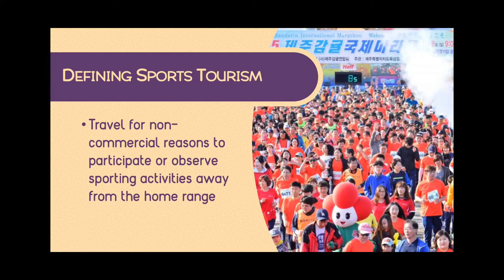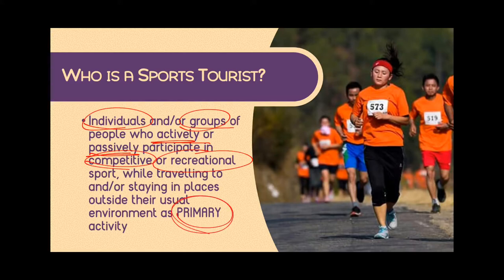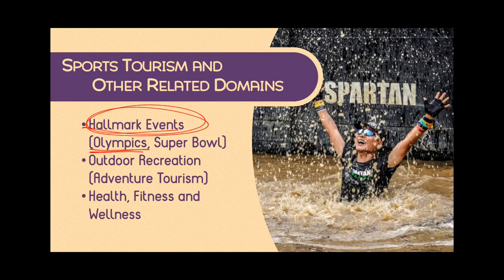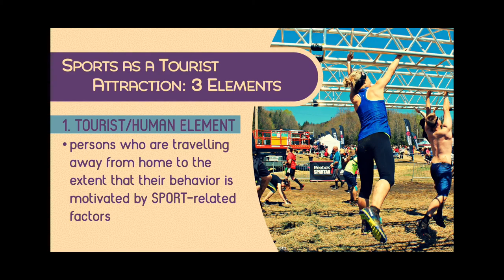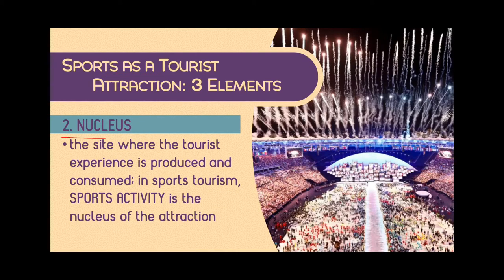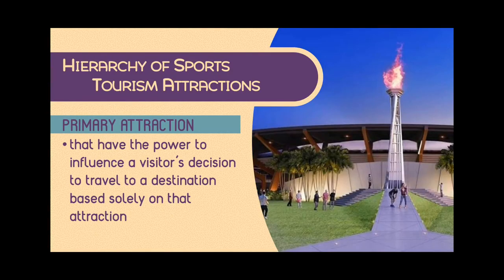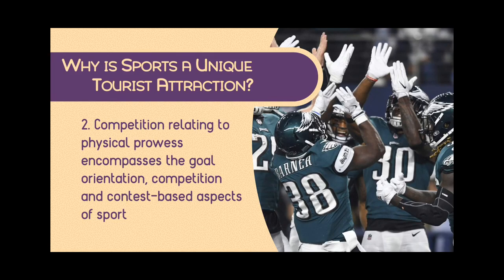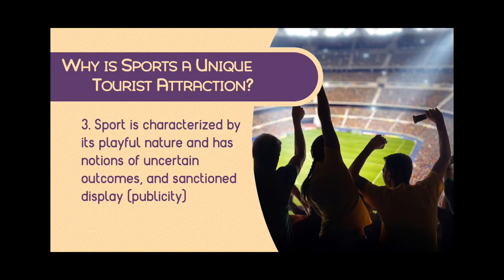Conceptualizing Sports Tourism (Foundations of Sports Tourism)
Contents: defining sports tourism and tourism sport, elements and heirarchy of sports attractions